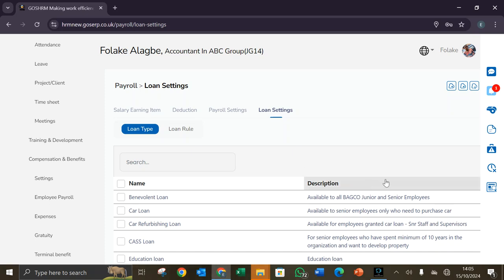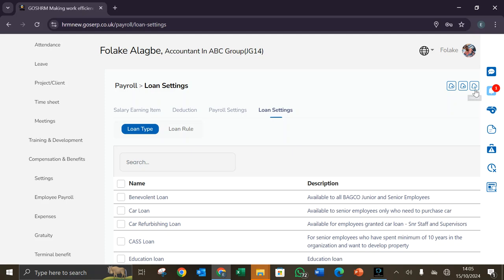Loan type setup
In this video, our consultant explains how to set up loan types for your organization on the GOSHRM application.